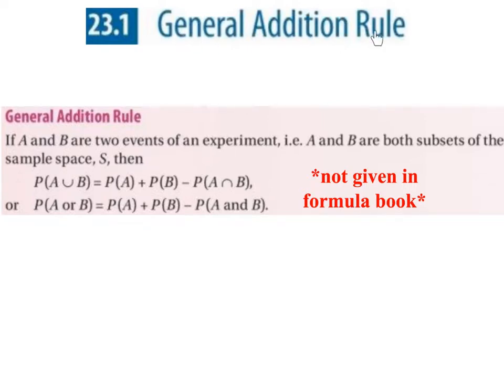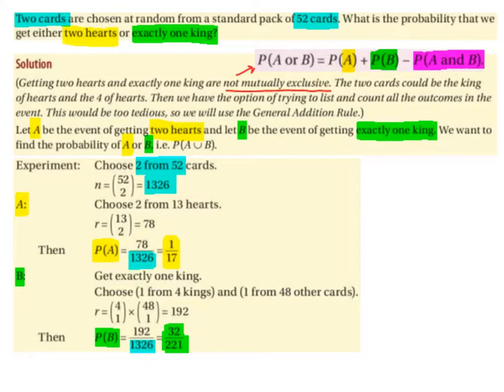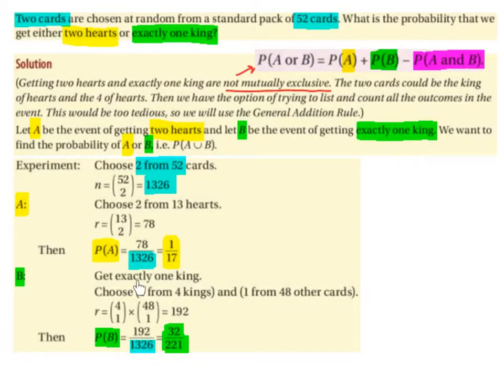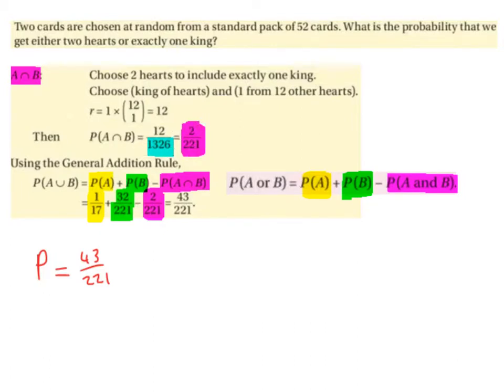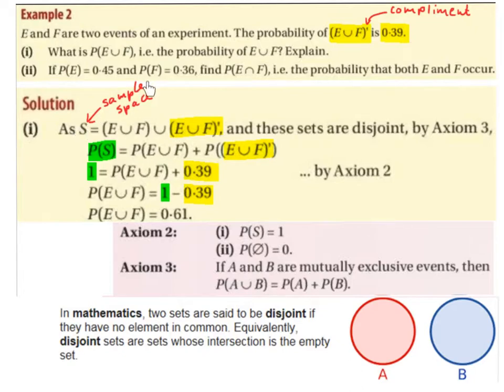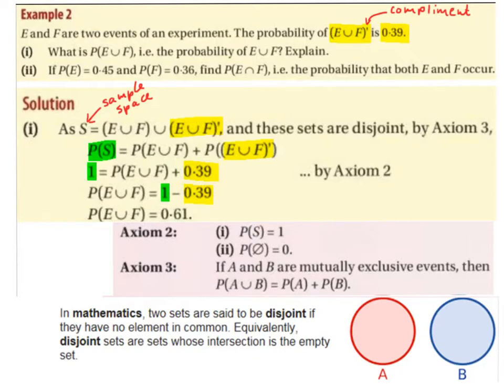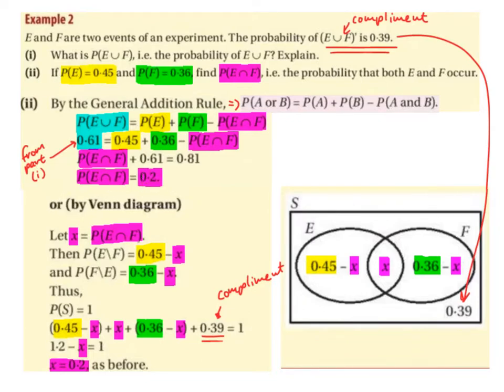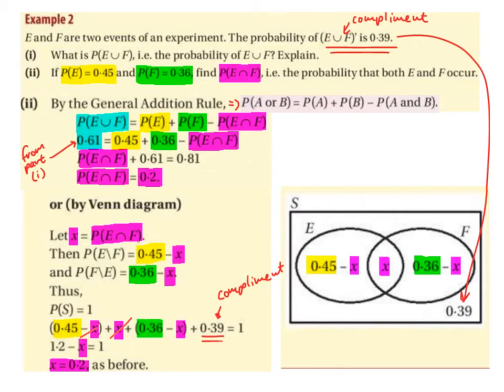LC HL general addition rule